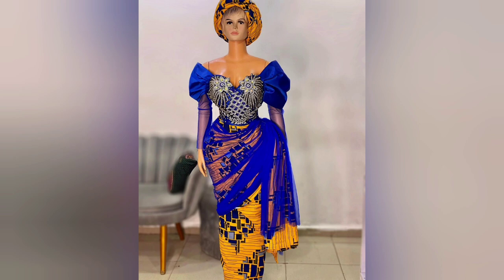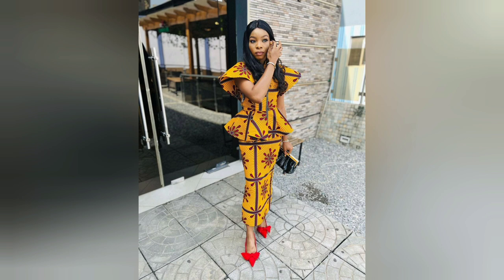Beautiful African Ladies Dresses Amazing And Trending Lace And Ankara Styles